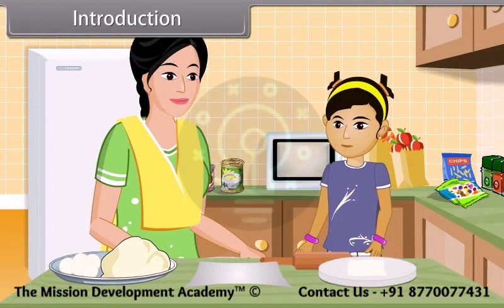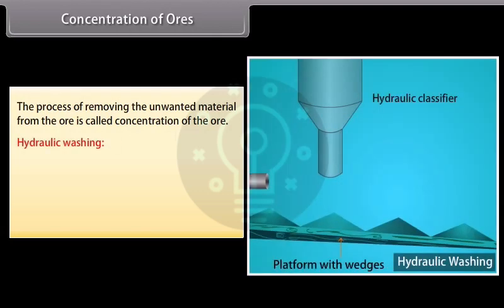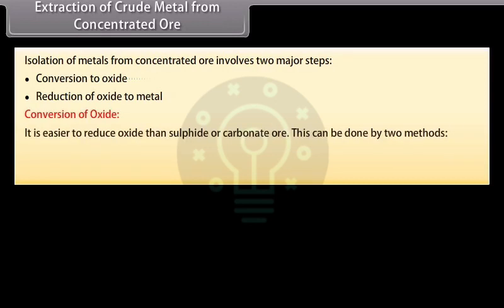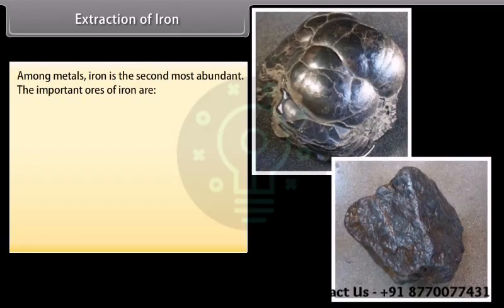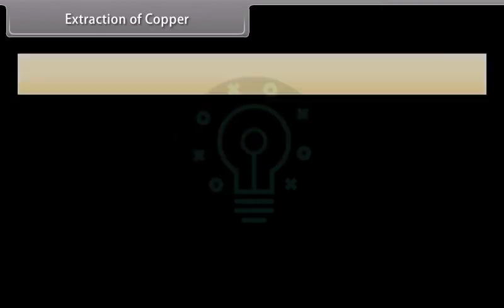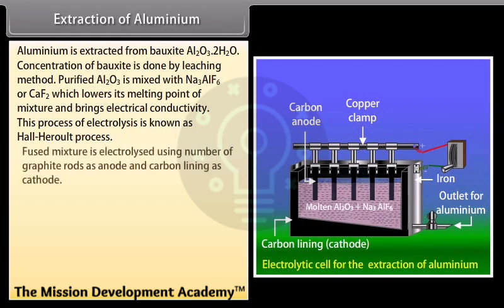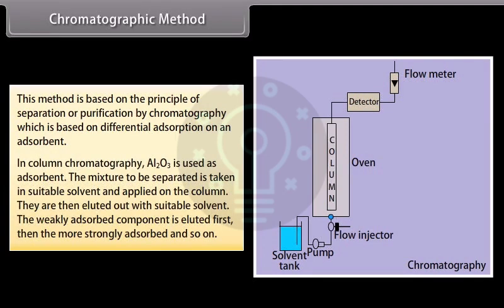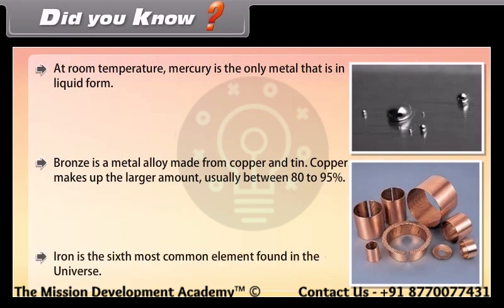Processes of isolation of elements @tmdacademy Class 12 || Chemistry- Science